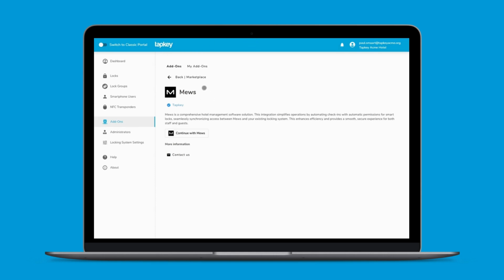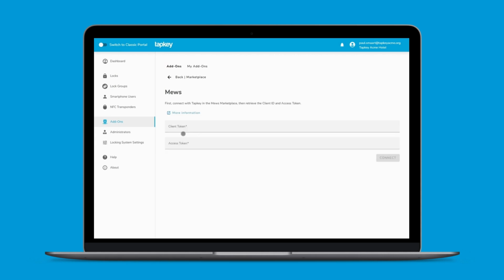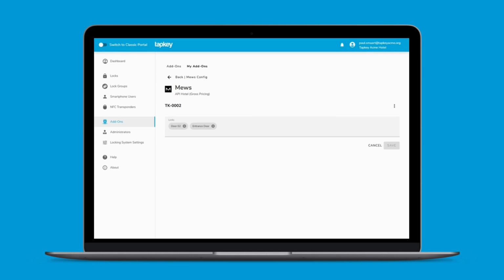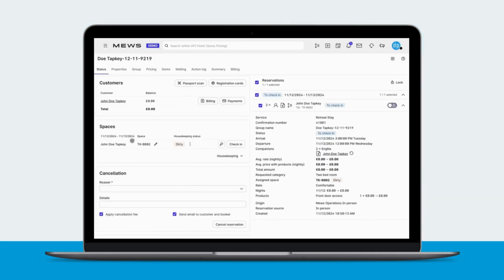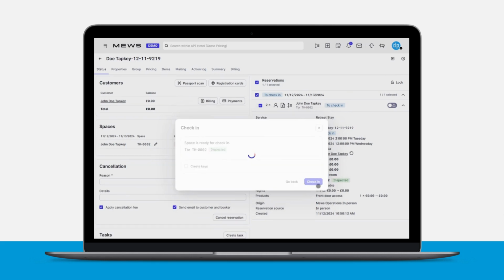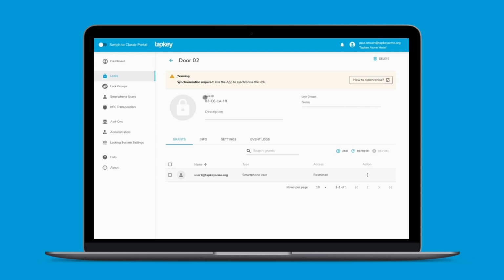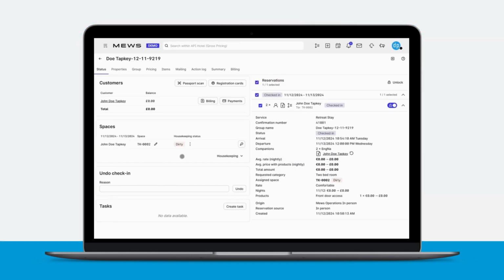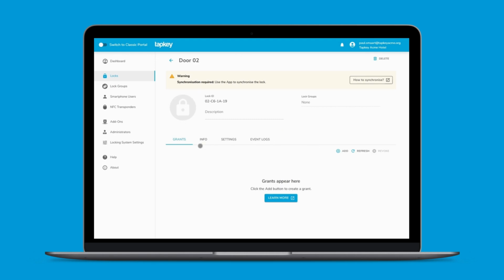How to Set Up Tapkey + Mews Integration (Step-by-Step Guide)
Learn how to easily connect Tapkey with Mews to streamline access control for your property. From activating the integration to mapping rooms with smart locks, this video walks you through every step. Perfect for enhancing guest experience and simplifying operations!